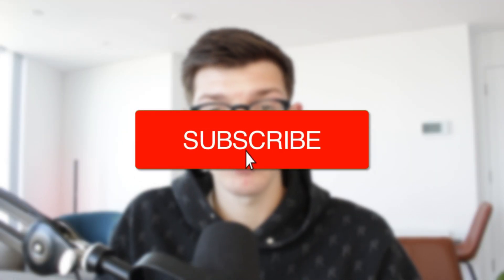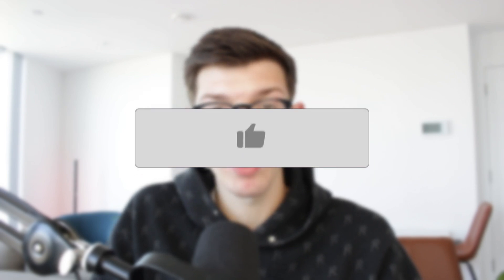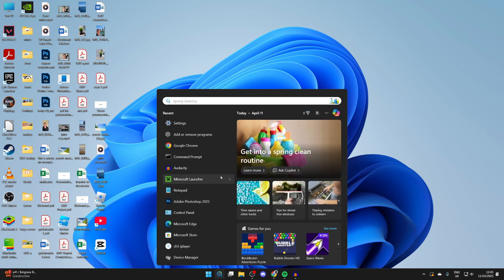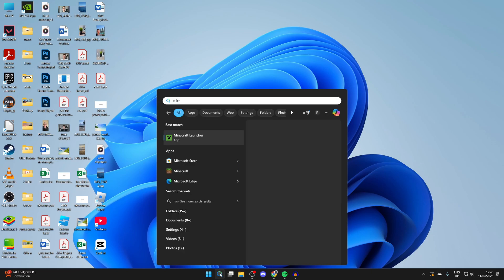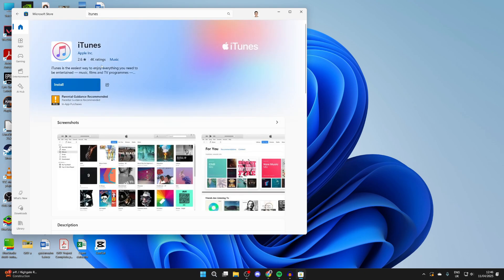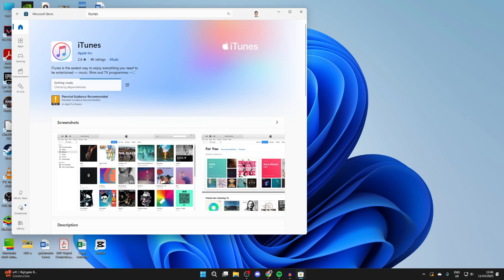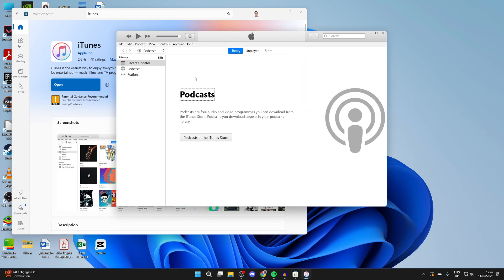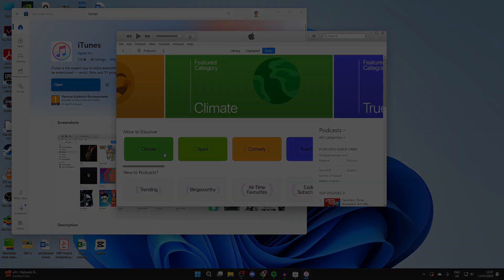How To Download iTunes On Windows PC or Laptop - Full Guide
Learn how to download and install itunes windows pc or laptop in this video.

GuideRealm